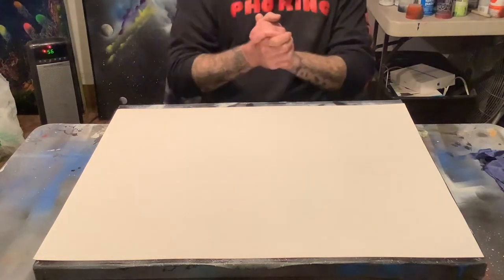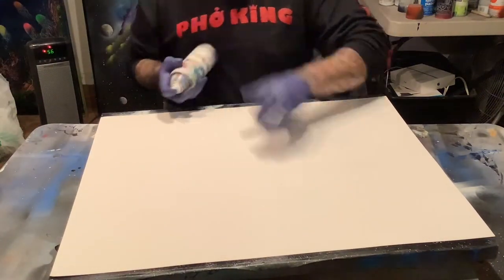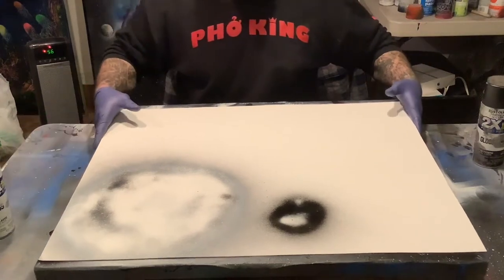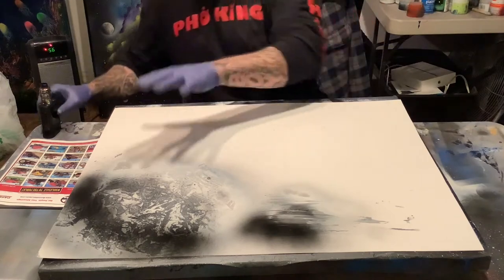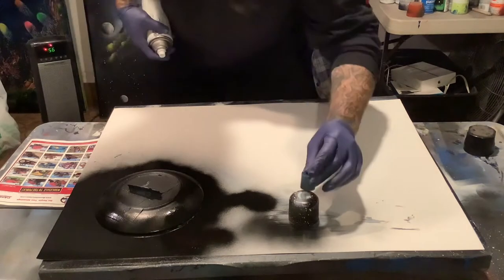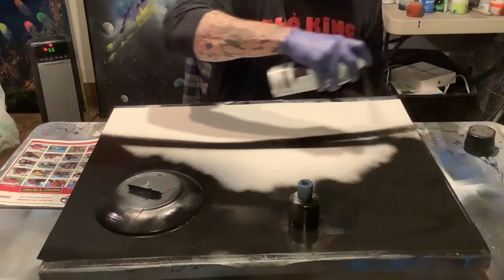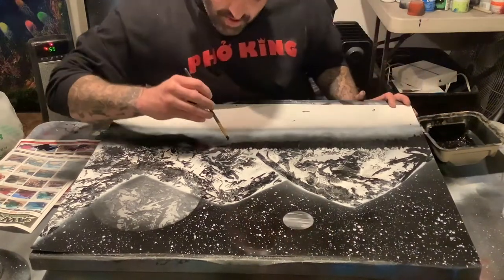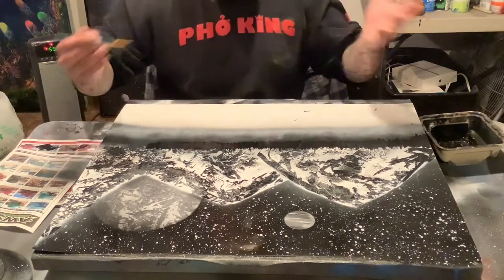Spray Paint Tutorial for Beginners: January Mountain Lake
Spray paint Art.  Snowy mountain peaks and a frosty lake.  Tutorial for beginners.